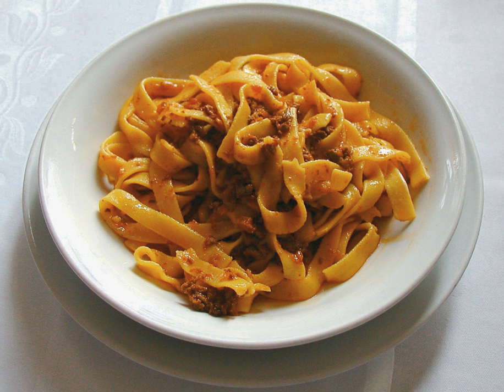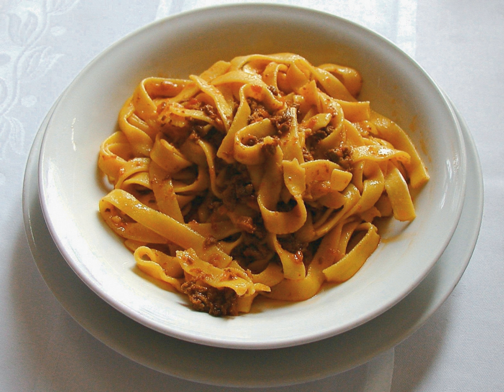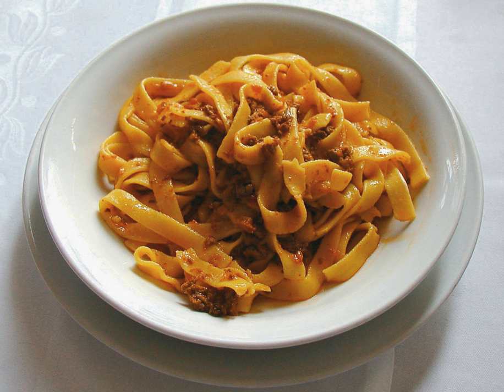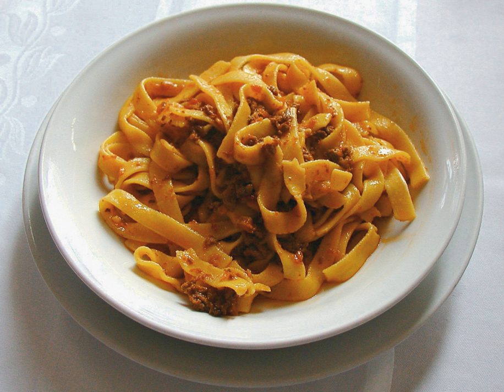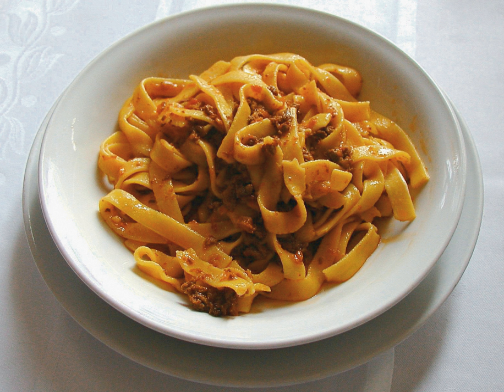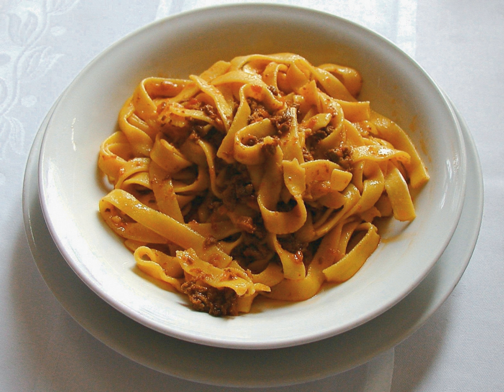Bolognese sauce | Wikipedia audio article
This is an audio version of the Wikipedia Article:
Bolognese sauce

00:02:11 1 Origin and history
00:03:40 2 Evolution and variations
00:07:18 3 Traditional service and use
00:08:12 4 International Day of Italian Cuisines 2010
00:09:14 5 Spaghetti bolognese
00:11:19 6 See also

- Socrates

SUMMARY
Bolognese sauce (UK: , US: ; known in Italian as ragù alla bolognese, pronounced [raˈɡu alla boloɲˈɲeːze; -eːse], ragù bolognese, or simply ragù) is a meat-based sauce originating from Bologna, Italy, hence the name. In Italian cuisine, it is customarily used to dress tagliatelle al ragù and to prepare lasagne alla bolognese. In the absence of tagliatelle, it can also be used with other broad, flat pasta shapes, such as pappardelle or fettuccine. Genuine ragù alla bolognese is a slowly cooked sauce, and its preparation involves several techniques, including sweating, sautéing and braising. Ingredients include a characteristic soffritto of onion, celery and carrot, different types of minced or finely chopped beef, often alongside small amounts of fatty pork. White wine, milk, and a small amount of tomato concentrate or tomatoes are added, and the dish is then gently simmered at length to produce a thick sauce.
The earliest documented recipe of an Italian meat-based sauce (ragù) served with pasta comes from late 18th century Imola, near Bologna. A recipe for a meat sauce for pasta that is specifically described as being "bolognese" appeared in Pellegrino Artusi's cookbook of 1891. The ragù alla bolognese that is now traditionally associated with tagliatelle and lasagne is somewhat different from Artusi's recipe. Many traditional variations currently exist. In 1982 the Italian Academy of Cuisine registered a recipe for authentic ragù alla bolognese with the Bologna Chamber of Commerce (incorporating some fresh pancetta and a little milk). In Italy, ragù alla bolognese is often referred to simply as ragù.
Outside Italy, the phrase "Bolognese sauce" often refers to a tomato-based sauce to which minced beef (or pork) has been added; such sauces typically bear less resemblance to ragù alla bolognese being more similar in fact to the ragù alla napoletana from the tomato-rich south of the country. Whereas in Italy ragù is not used with spaghetti, so-called "spaghetti bolognese" has become a popular dish in many other parts of the world.